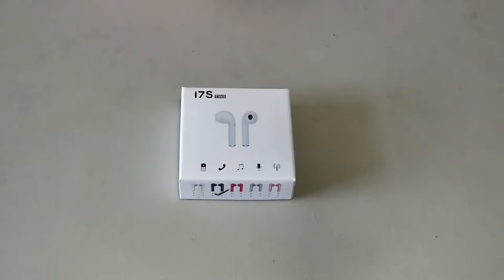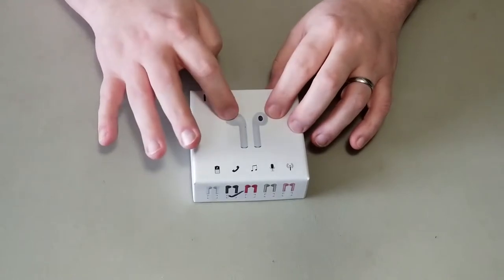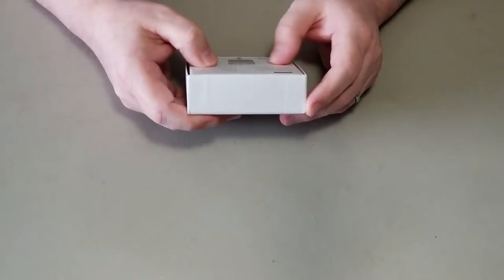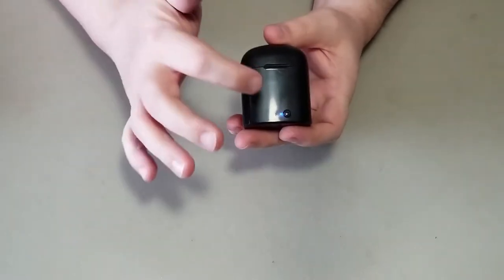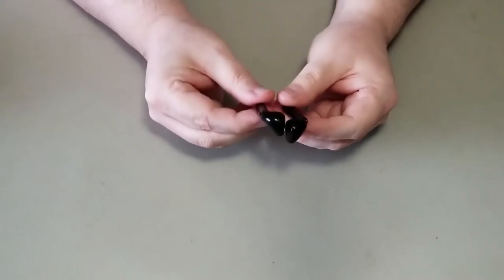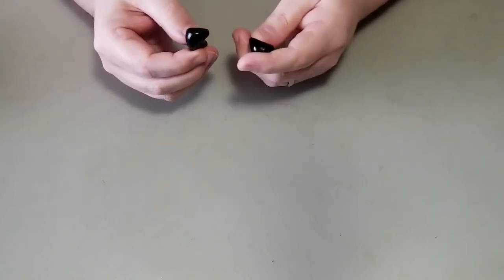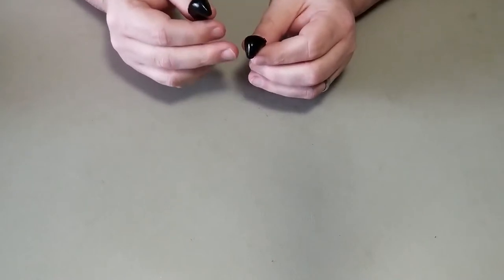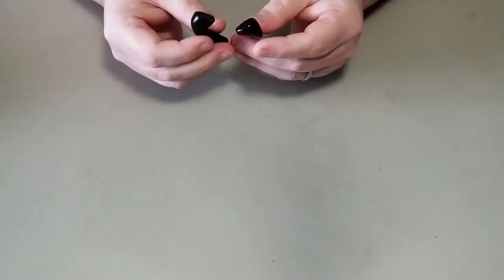True Wireless Blacked Out Earpods i7S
Blacked Out Earpods. True Wireless. Not much else to say.

One Stop Phone Shop

Looking for a new gaming chair or computer desk, check these guys out.. Automatic $10 off coupon applied at check out!!!